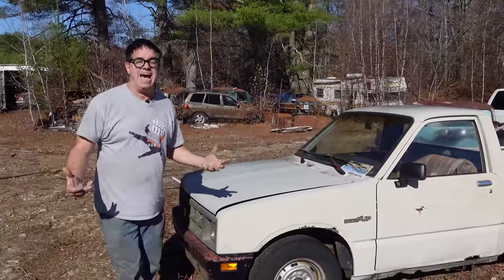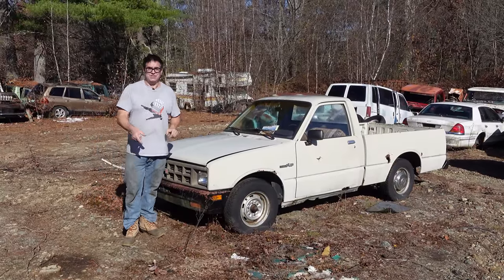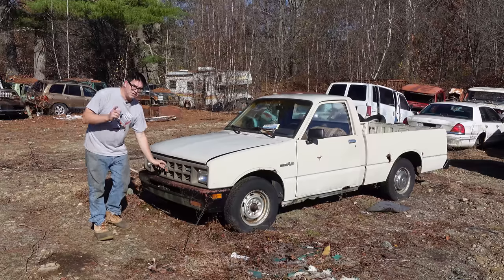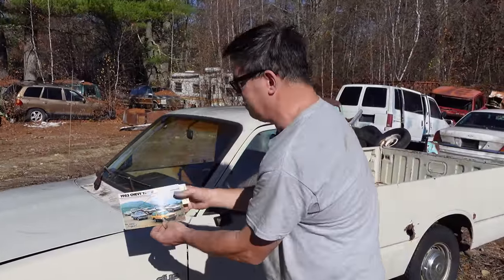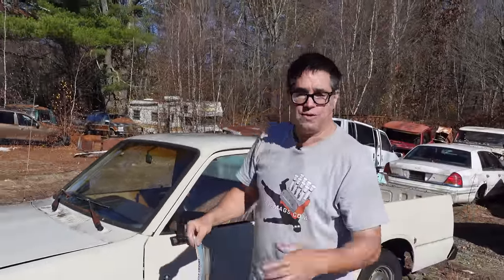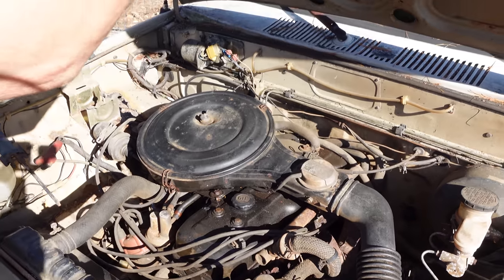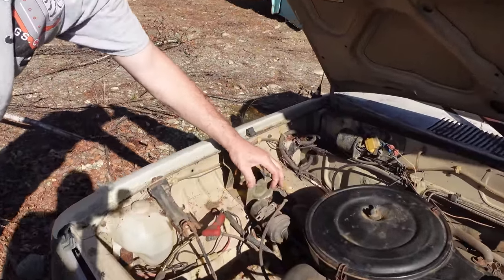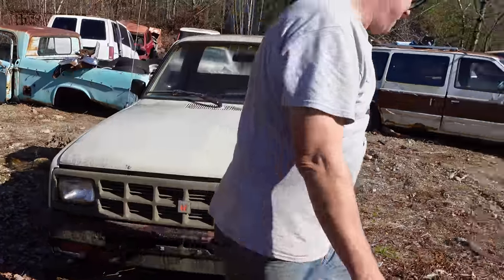1986 Isuzu P’UP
After an initial introduction to U.S. buyers as the 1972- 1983 Isuzu-sourced Chevy LUV compact pickup truck, the new 1982 Chevy S10 pushed the Isuzu / LUV out of Chevy’s nest. But the little Isuzu pickup truck lived on as the Isuzu P’UP for several more years. Here, Steve examines a 1986 P’UP and discusses the birth – and death – of the 55 mph national speed limit.